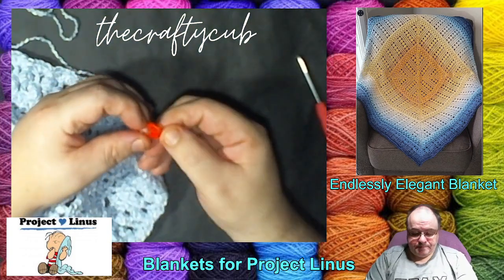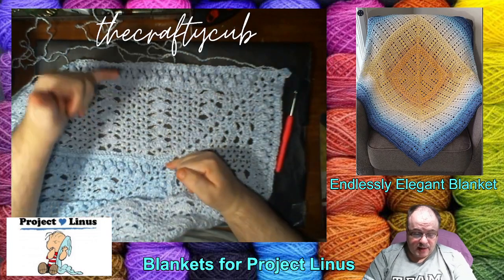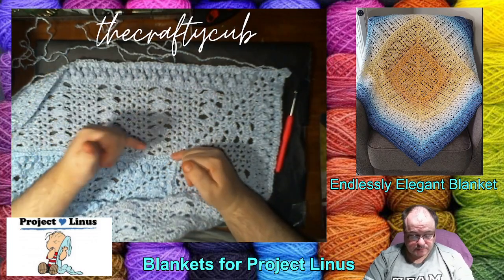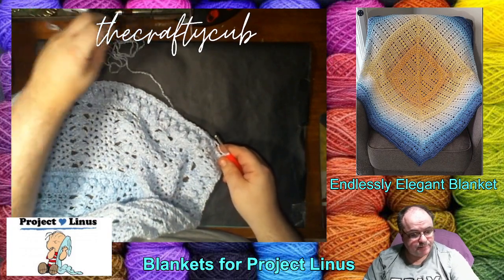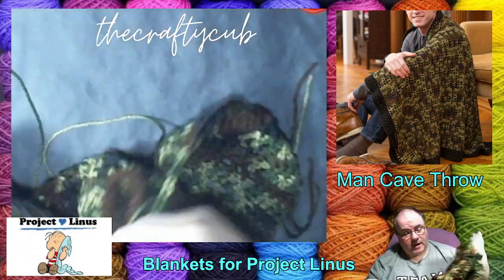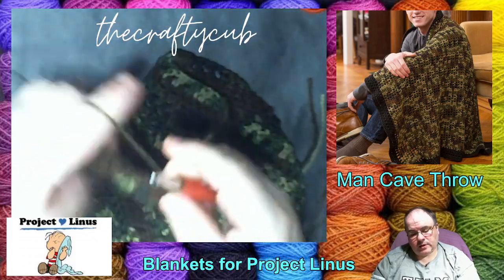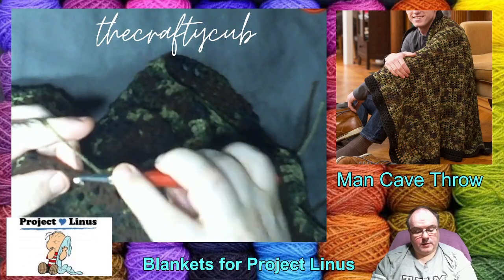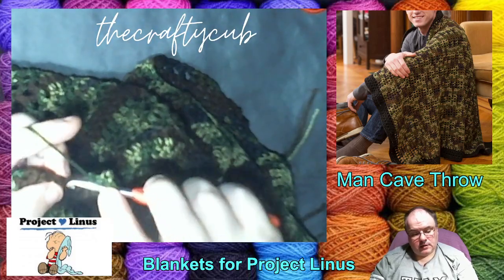[18+] Home of the Dirty Hook-ers Crochet - Project Linus Blankets